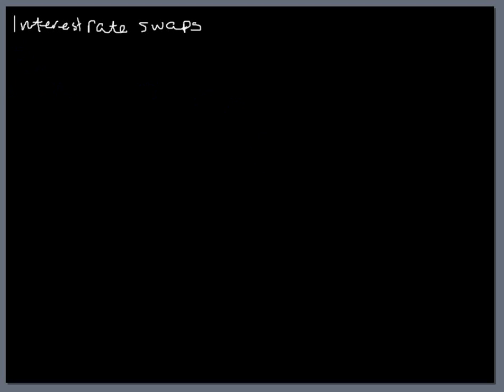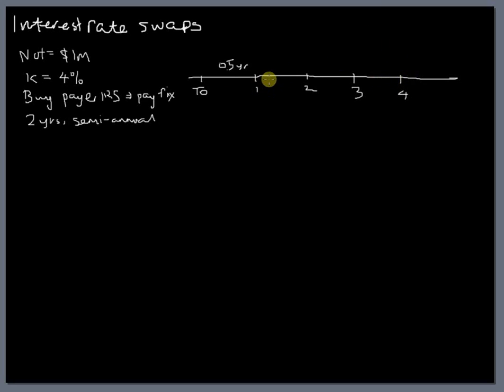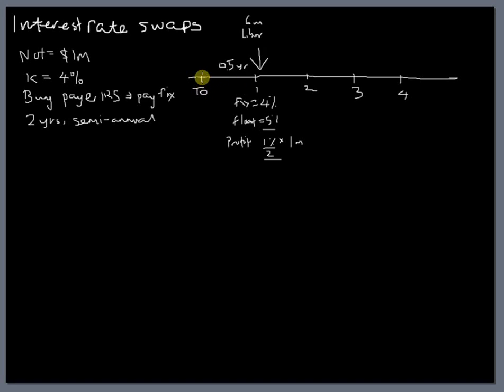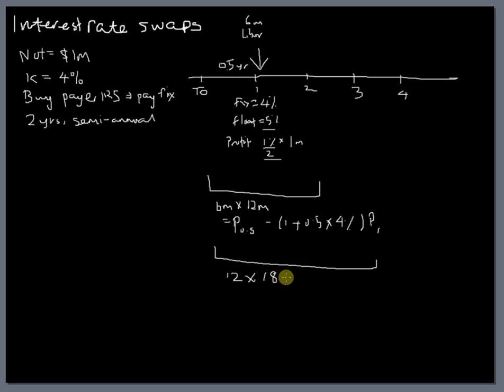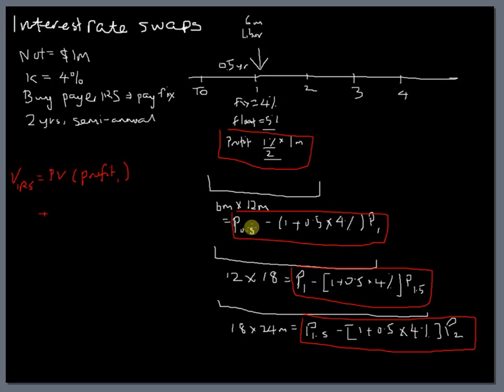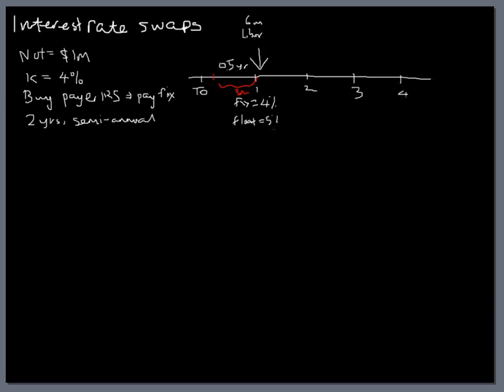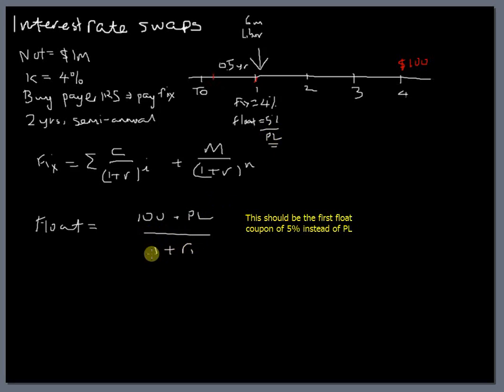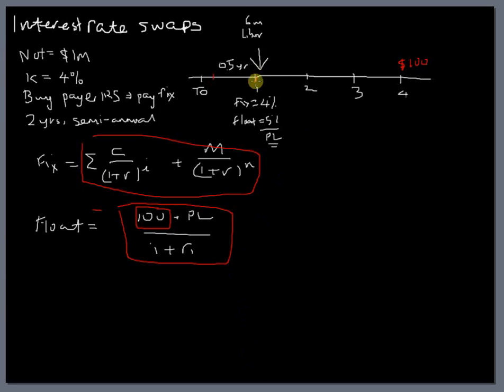Interest Rate Swap IRS Valuation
This lecture discusses 2 methods of valuing IRS.